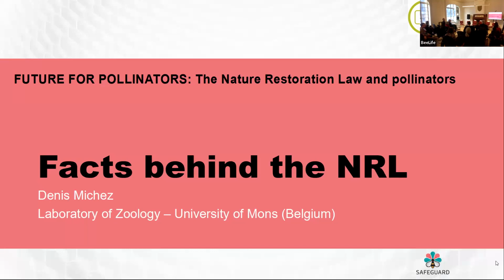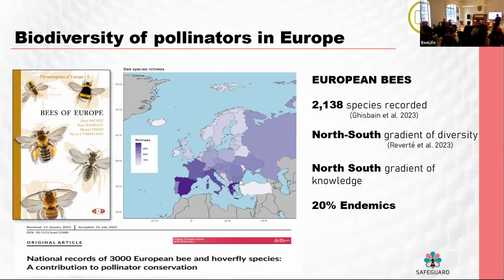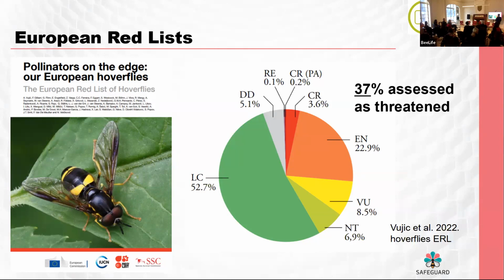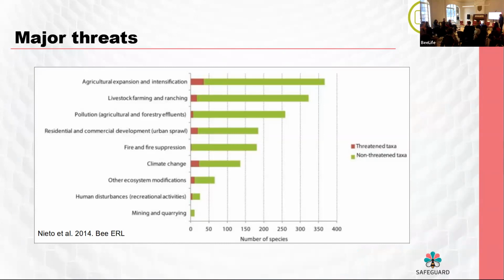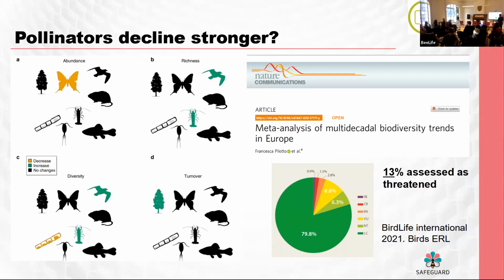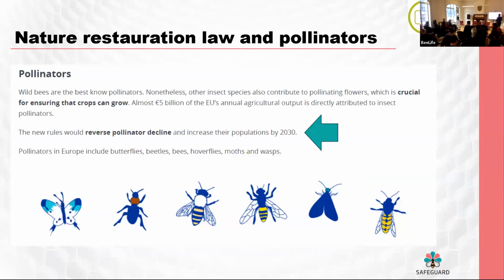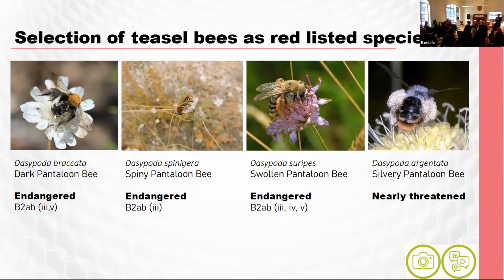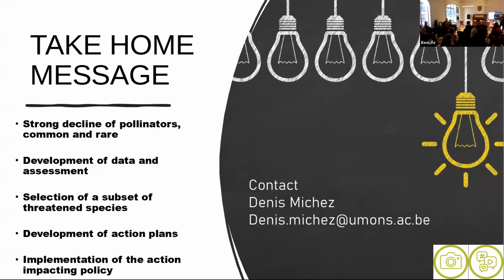DAY 1: EU Pollinator Week - The Nature Restoration Law and pollinators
Moderator: MEP Juozas Olekas, S&D, European Parliament

Key-note speakers:

Facts behind the NRL - Denis Michez, UMons, Belgium
Actions and Demands from the Young Generations - Fenja Kroos, Generation Climate Europe, EU
Debate: Is the NRL proposal fit for purpose to ensure a thriving future for pollinators and us?

Nicolae Ștefănuță, Greens/EFA, European Parliament
Niall Curley - Copa Cogeca
Sabien Leemans - WWF